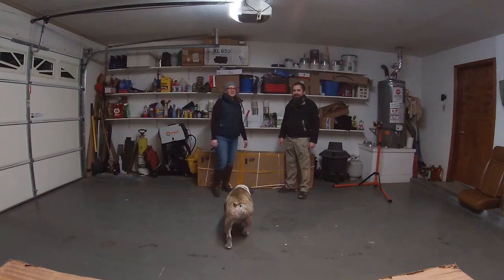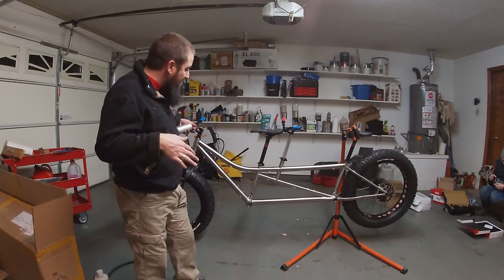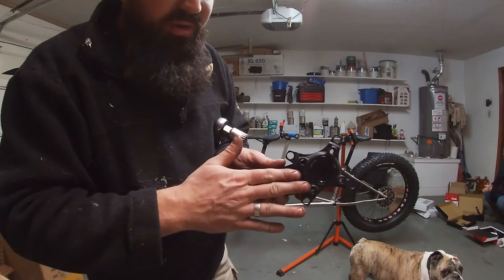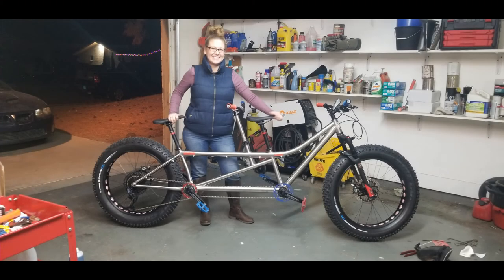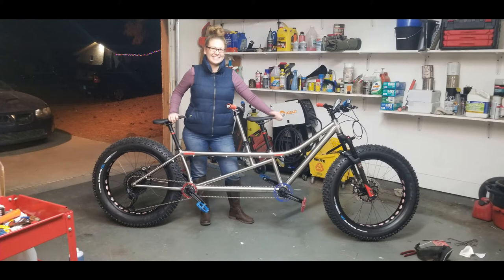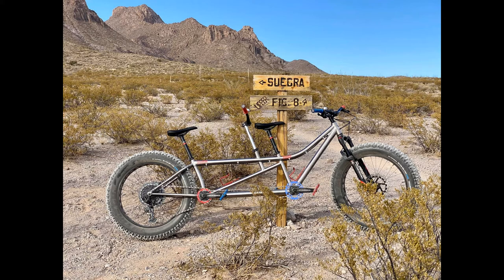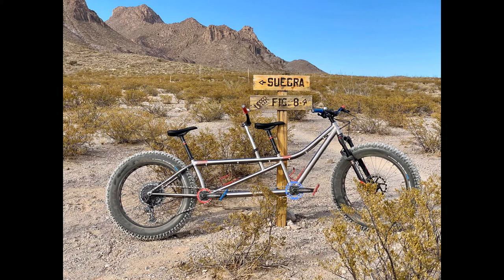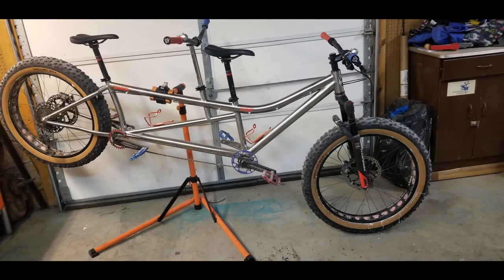Building our custom titanium Danger Zone fat tandem bicycle Bad Bully MTB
Build specs as requested by a commenter:
Snowshoe 2XL 26x5.05" tires, tubeless
Surly My Other Brother Darrel Rims
DT Swiss Alpine 3 spokes
DT Swiss Prolock nipples
Onyx Classic hubs, 150/197, SRAM XD Driver
Cane Creek 40 headset for 40mm head tube (tapered)
Handlebars are 780 for captain and 760 for stoker
Stems are 60mm captain and 35mm stoker
Grips Race Face Grippler
Saddles: WTB Volt, 142 for captain, 155 for stoker
Cranksets: Raceface Ride, 2x boost spiders, 22t timing/32t drivetrain
Derailleur/shifter/cassette/chain: SRAM GX Eagle
Brakes: Magura MT7 Pro
Rotors: Magura 220mm
Rear through axle is a Maxle, 197x12
Seatposts are 31.6mm.  Stoker handlebar is a 31.6mm "seat tube" with a shim to 28.6mm.

Other components used/discussed
Surly Nate tires, 26x3.8 (final photograph)
WTB KOM Tough i40 29" rims